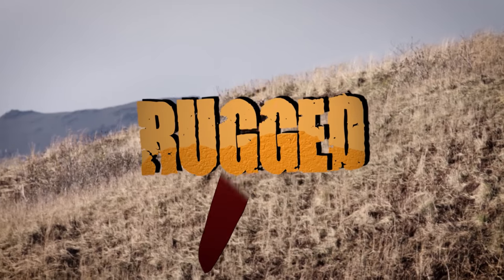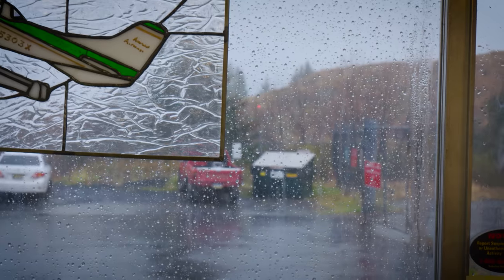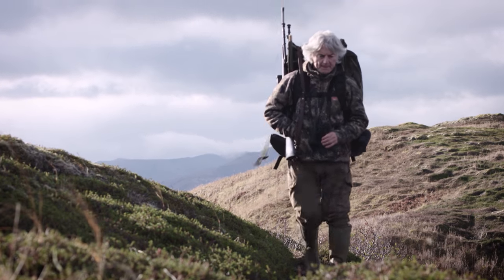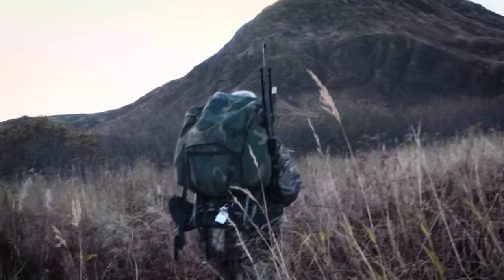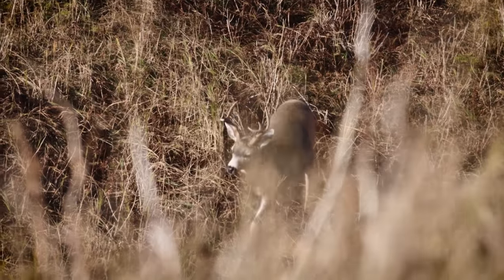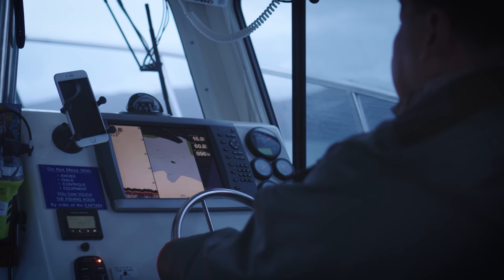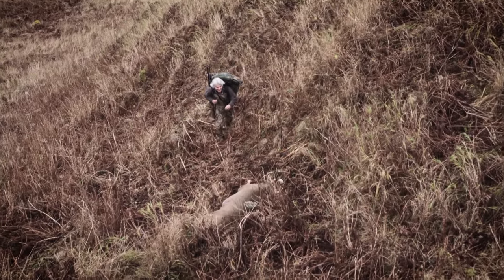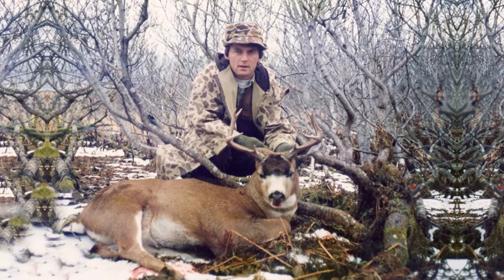Sitka Blacktail Deer Hunt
Icy rough waters & huge brown bear that thrive on Kodiak Isl. make for a dangerous place to hunt deer, but worth it if the hunting is as good as it was when Alain first started there in the 70's.